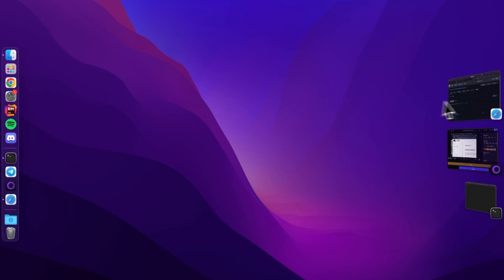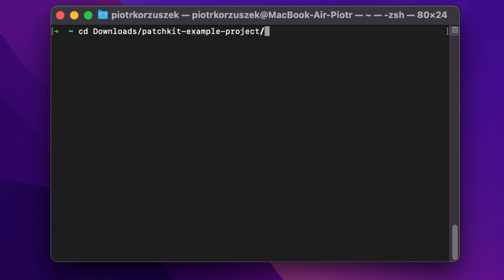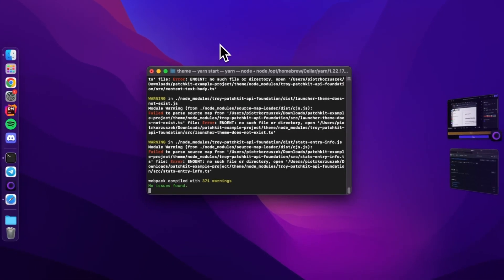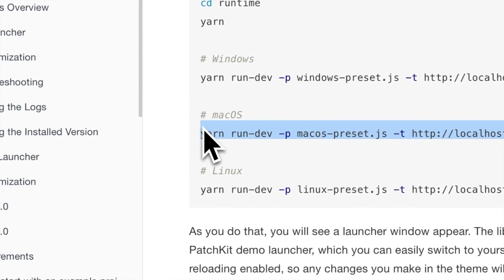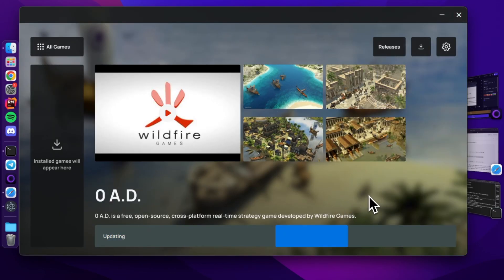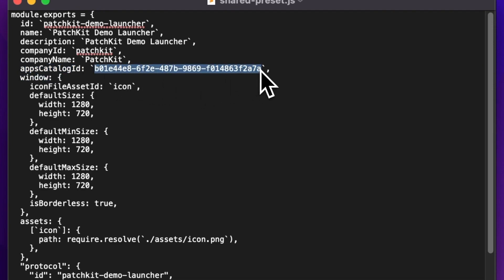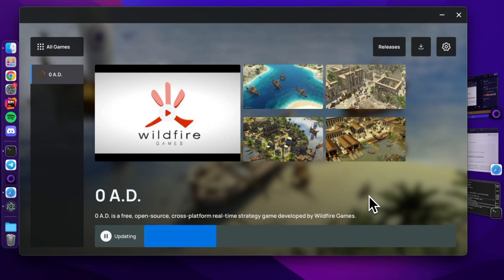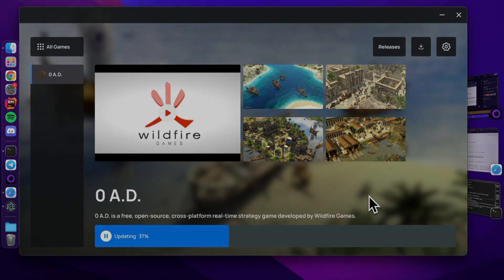Electron Launcher SDK 2.0: Installation Guide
Introducing the PatchKit Electron Launcher SDK! Craft custom launcher themes for the PatchKit Electron Game Launcher with ease. With a simple setup featuring a web browser window and your favorite code editor, the SDK offers a realistic environment to preview and test your theme's look and behavior. Built on the powerful Chromium web engine.